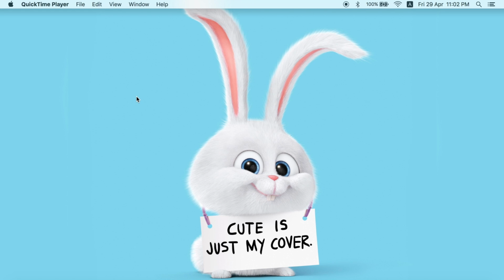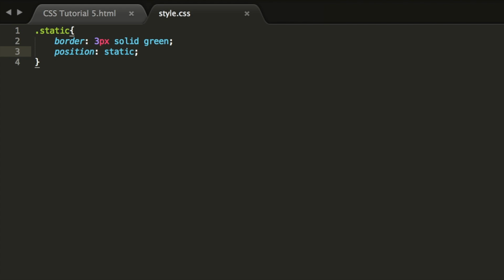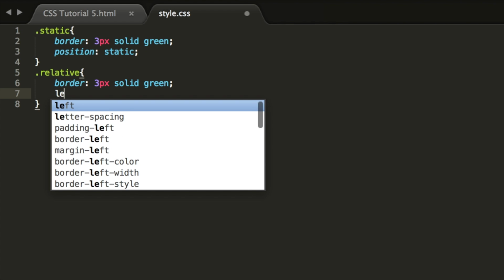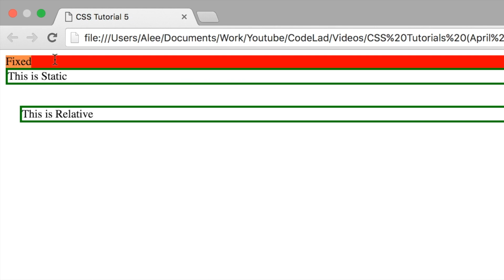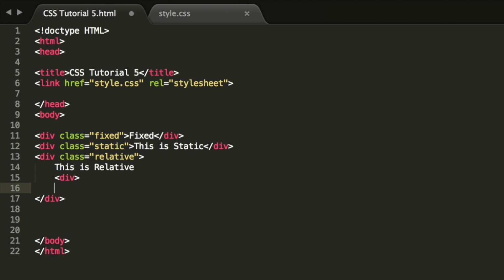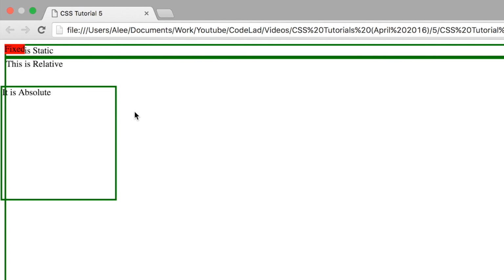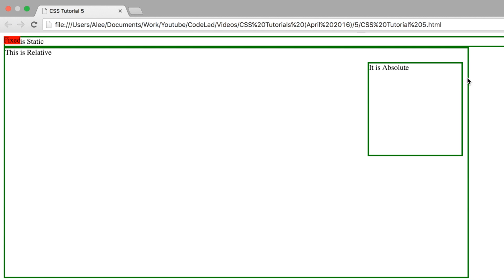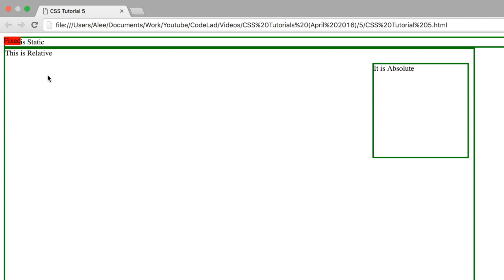6 - CSS Tutorials For Beginners - Position Property | CodeLad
- What is Position Property in CSS and How to Use It
 - What is z-index